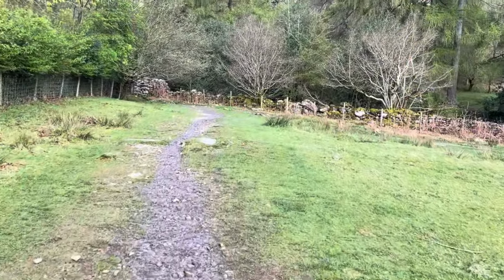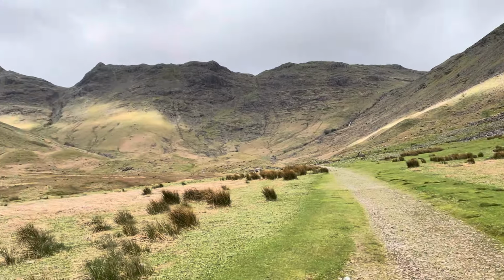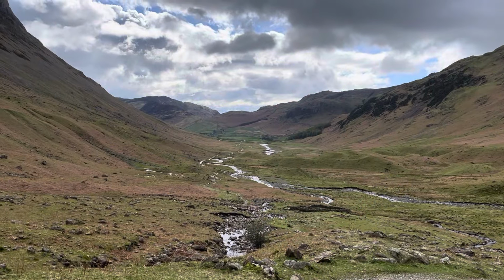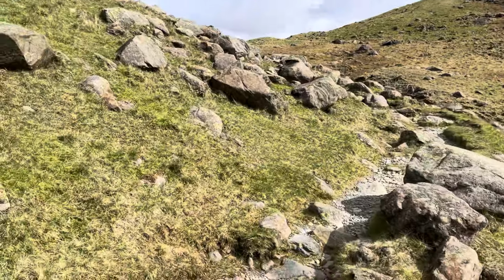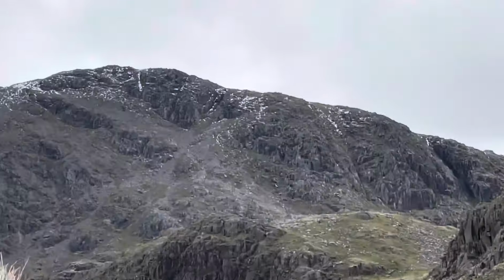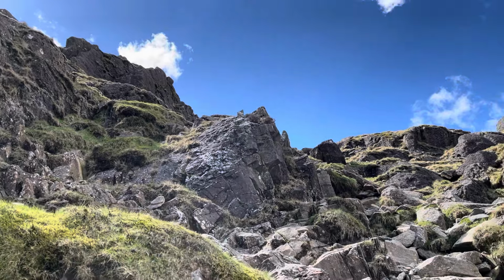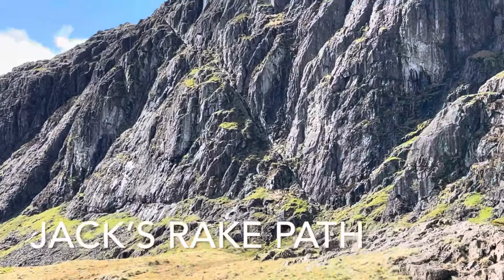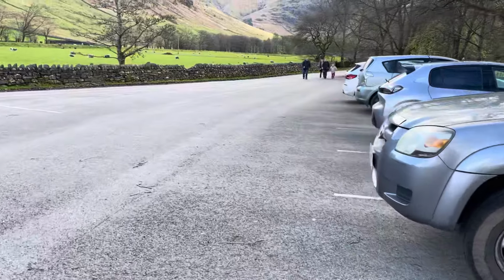Lake District 2024 - Langdale Pikes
Langdale Pikes

Just under six hours for the 9miles. 23K steps

A great loop in good weather

Start going up the valley before swinging right and taking in Pike of Sickle (Wainwright 709m), Loft Crag (Wainwright 692m), Harrison Sickle (Wainwright 736m) and Pavey Ark (Wainwright 697m); before swinging around Sickle Tarn before heading back to the car

Note: There is no adjustment to or photo-shopping of any image or video. All videos are shot and all pictures captured on my iPhone12 before compiling using iMovie (also on my iPhone12)